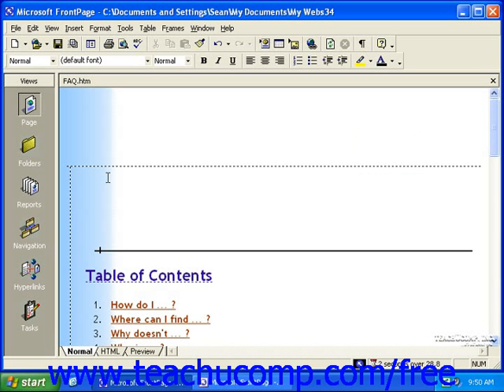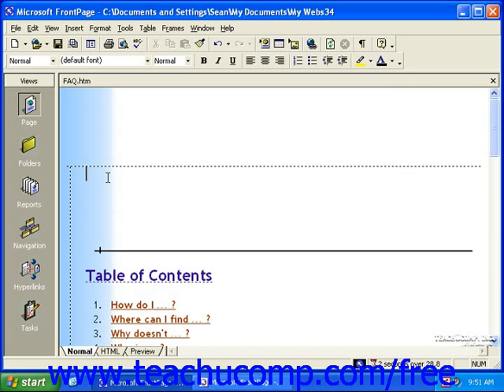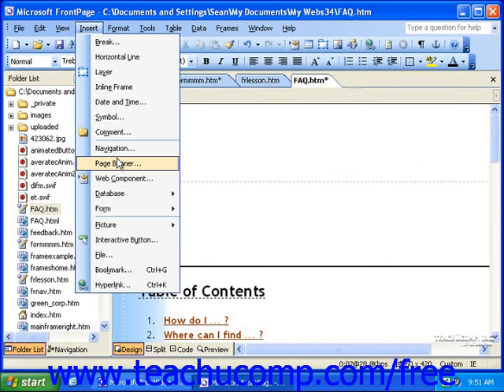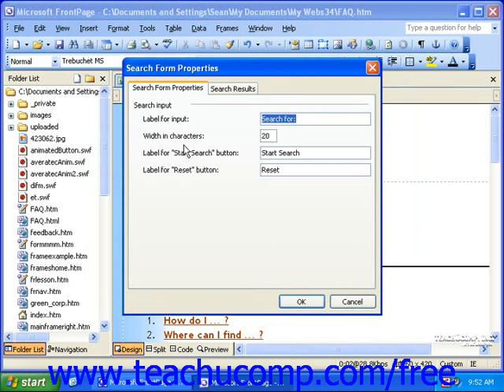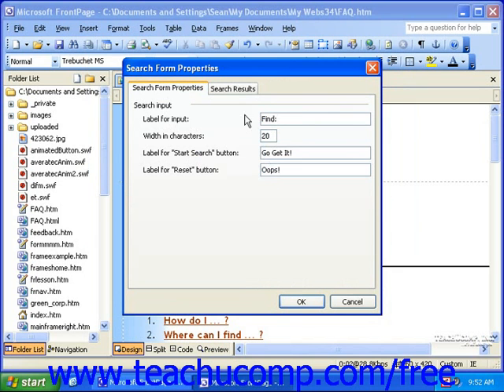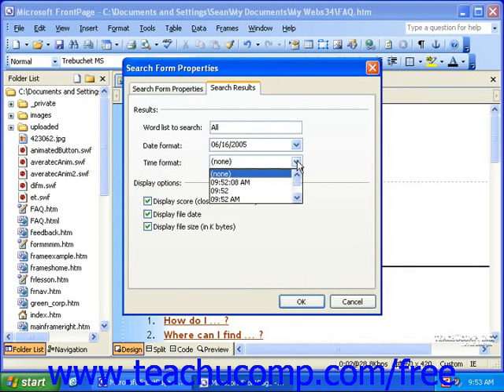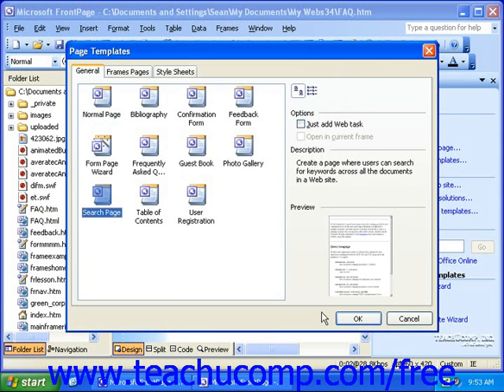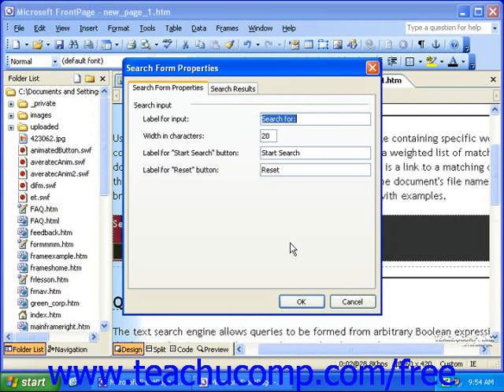FrontPage Tutorial Inserting Search Forms Microsoft Training Lesson 17.4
Learn how to insert search forms in Microsoft FrontPage A clip from Mastering FrontPage Made Easy v. 2003. - the most comprehensive FrontPage tutorial available. Visit us today!